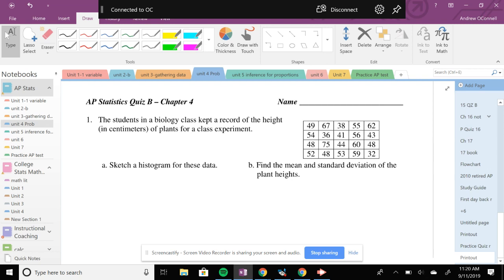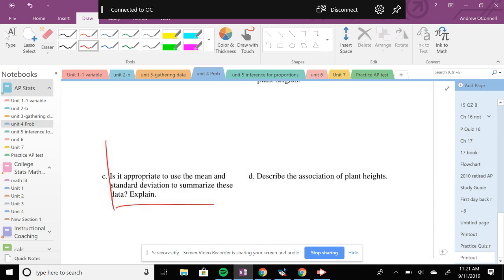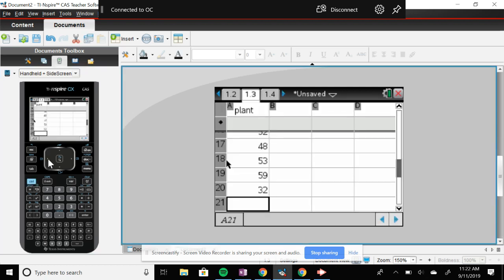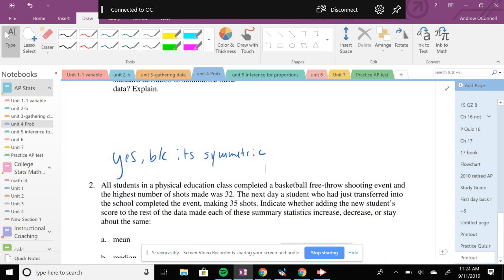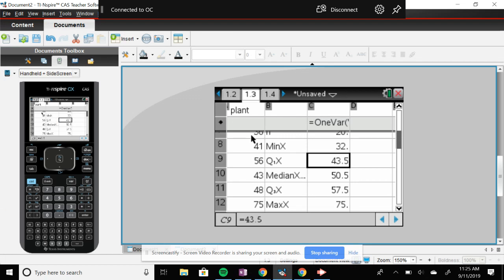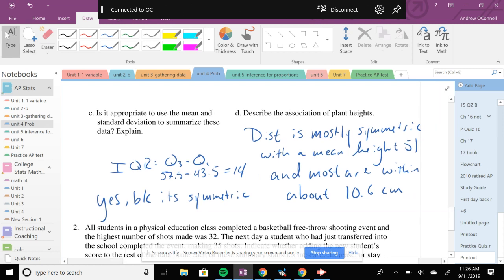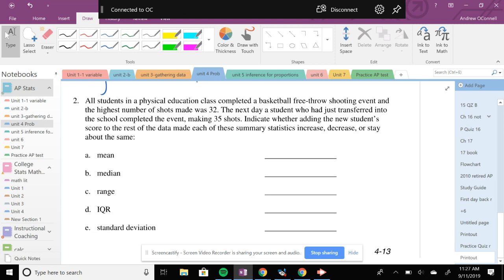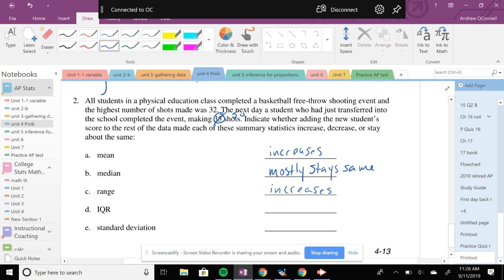Ch 4 review quiz